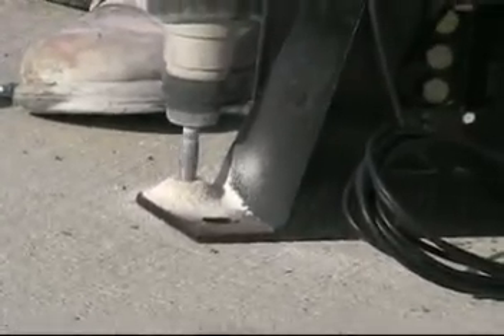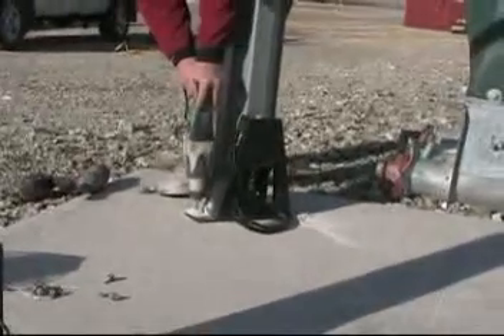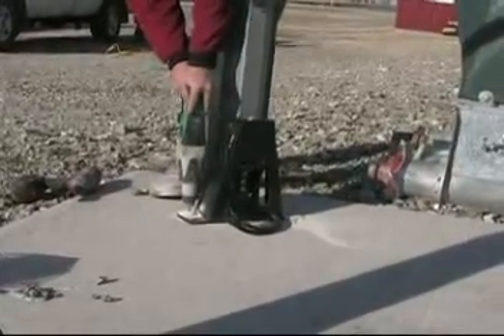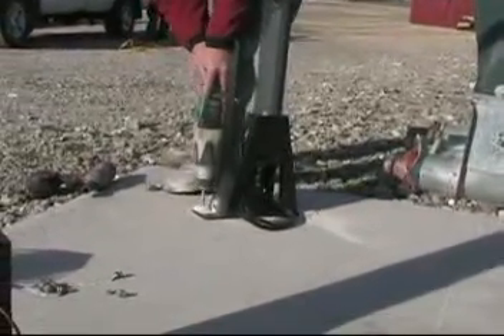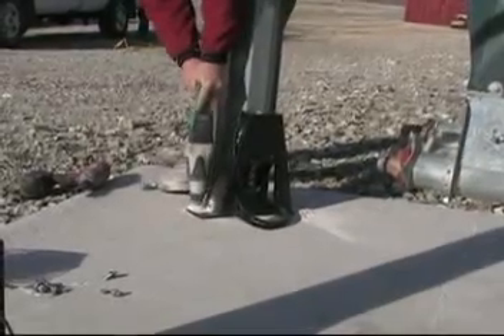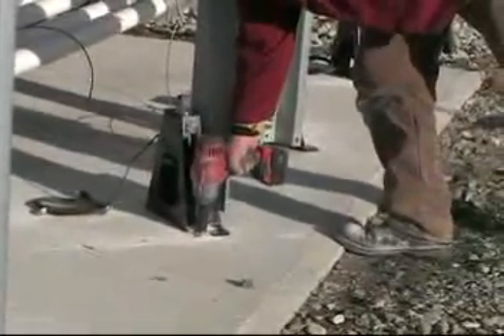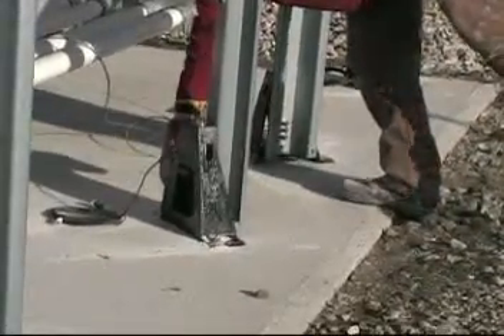Bintrac Bracket Installation Step 4 Attach Anchor Bolts